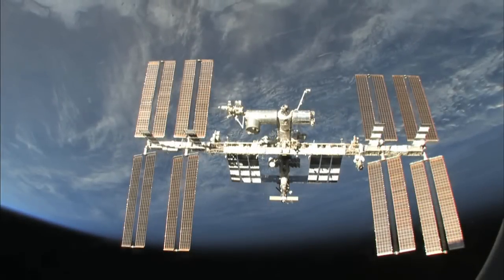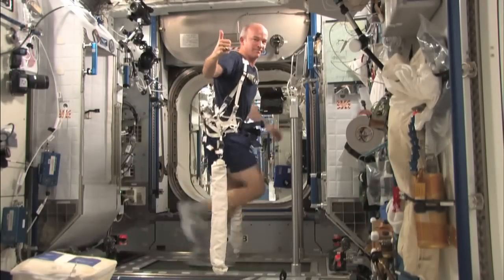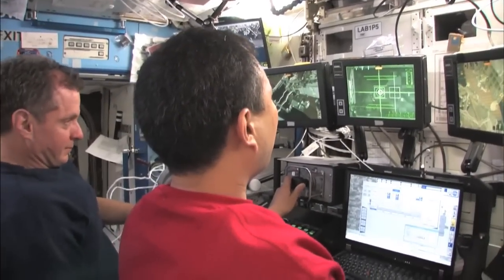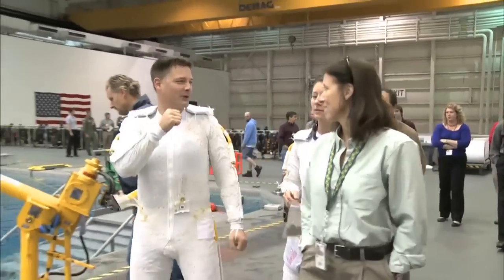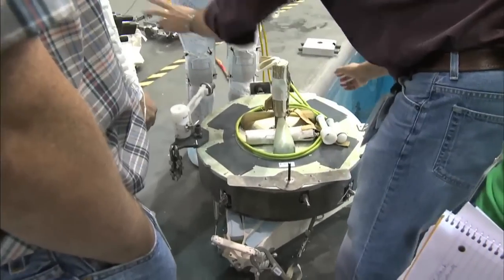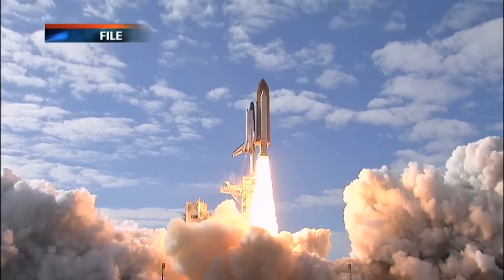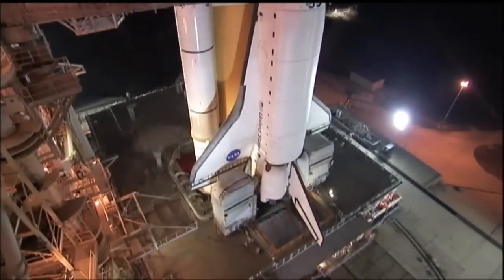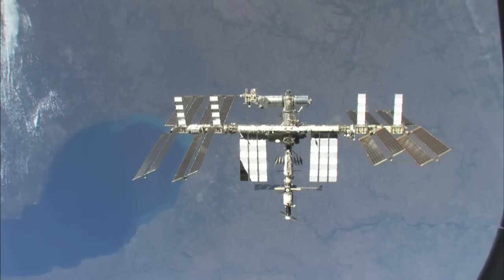Expedition 24: Twice the Effort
The soon-to-be-doubled Expedition 24 crew of Commander Alexander Skvortsov, Mikhail Kornienko, Tracy Caldwell Dyson and newcomers Fyodor Yurchikhin, Doug Wheelock and Shannon Walker will welcome the last planned shuttle flights and continue to usher in a new era of scientific research, with some 130 ongoing experiments in human research, biology and biotechnology, physical and materials sciences, technology development, and Earth and space sciences.